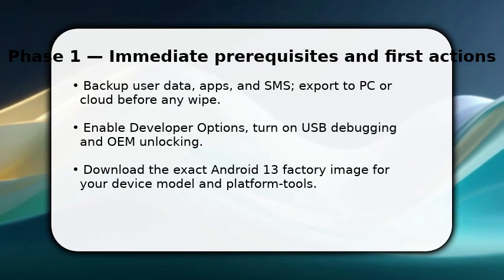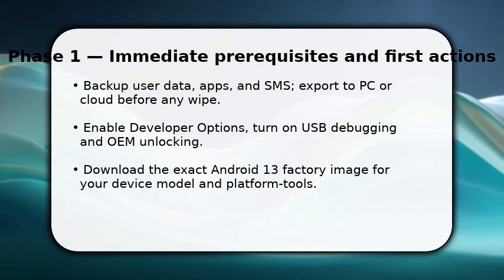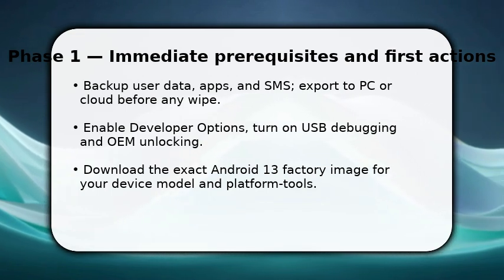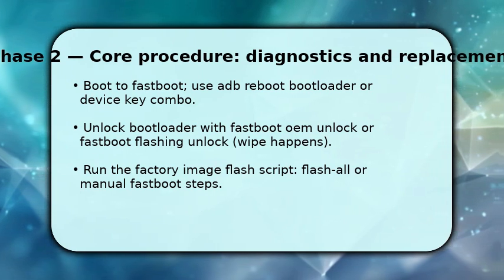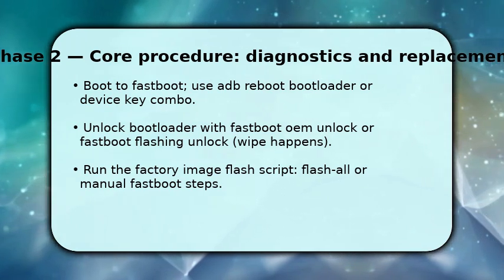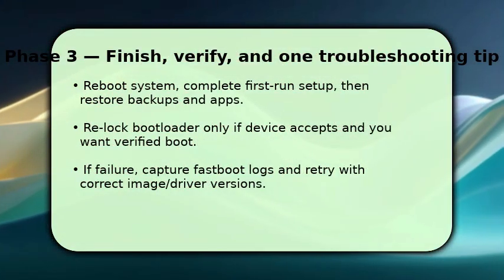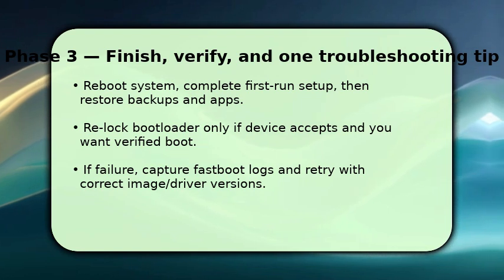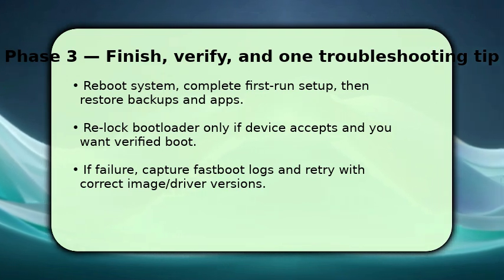How to Change Android Version 14 to 13 (updated)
How to Change Android Version 14 to 13 (updated) | 🔒 Surfshark VPN Deal — Stay private and secure. $1.99/mo + 3 Months Free ▸

Learn the step-by extricate process of downgrading your Android device from version 14 to 13. This guide covers essential preparations, necessary tools like root software and custom recovery installation, as well as detailed instructions for each phase including backing up data before proceeding.